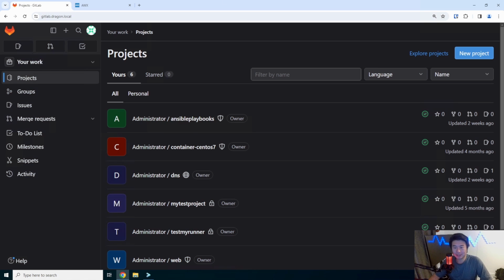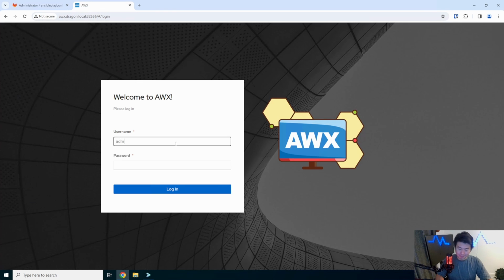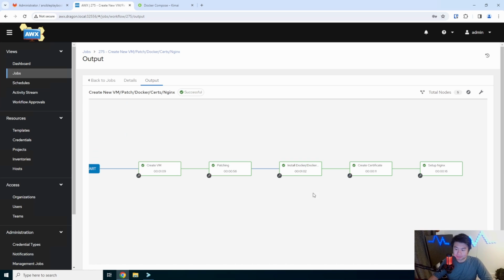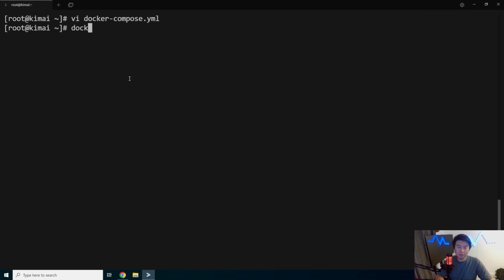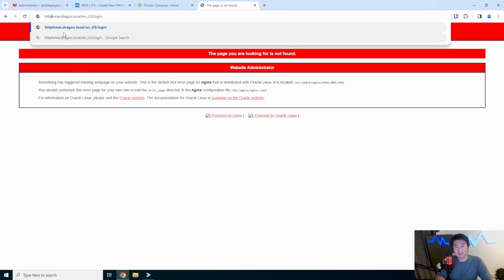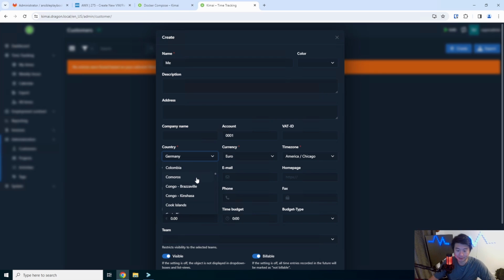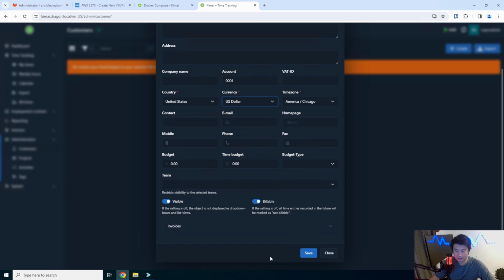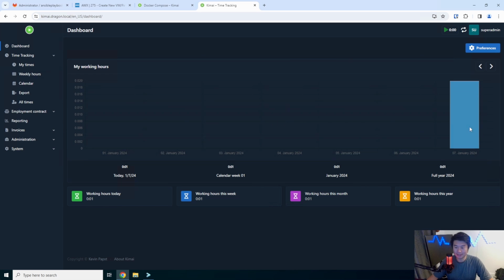Homelab Series - Creating Self Hosted Kimai Open Source Time Tracking Server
Welcome to my Homelab Series! Here we will go through setting up Kimai server!